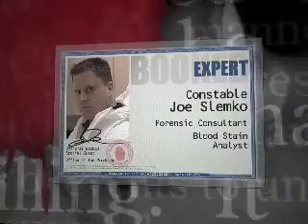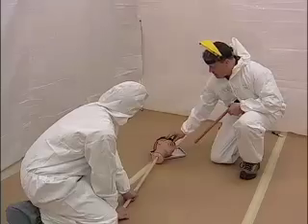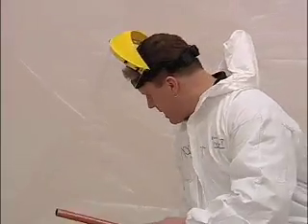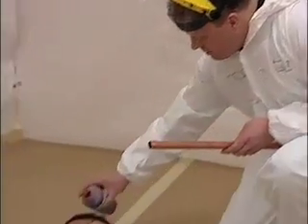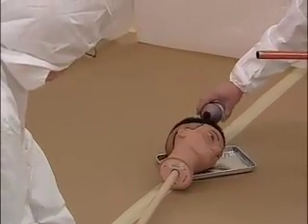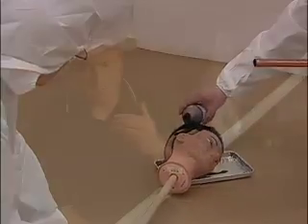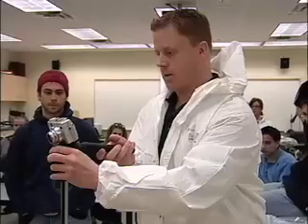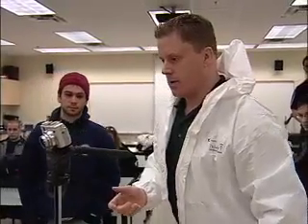The Making of a Blood Stain Analyst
Get an insiders look at a working CSI. Constable Joe Slemko gives an overview of how he moved from beat cop to internationally renowned blookstain analyst and forensic expert.